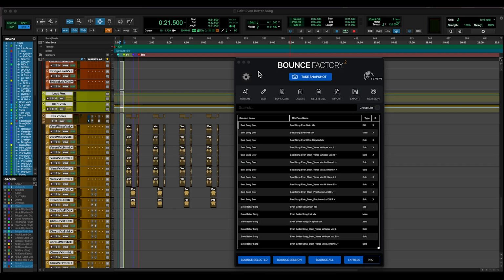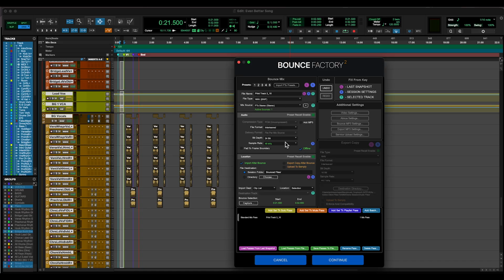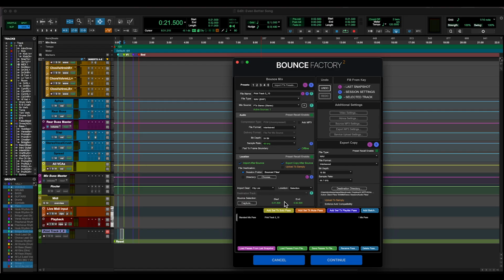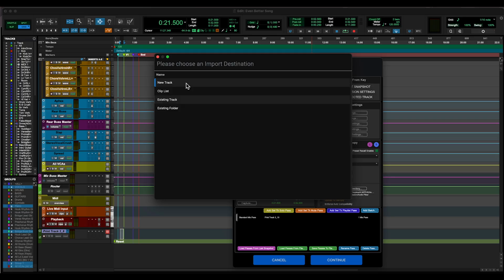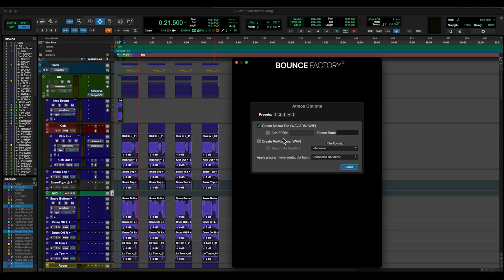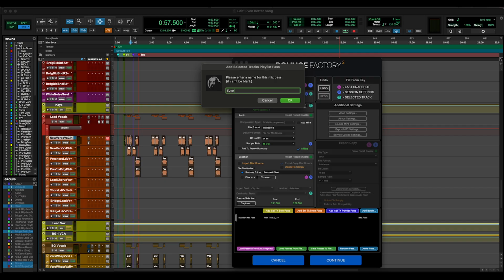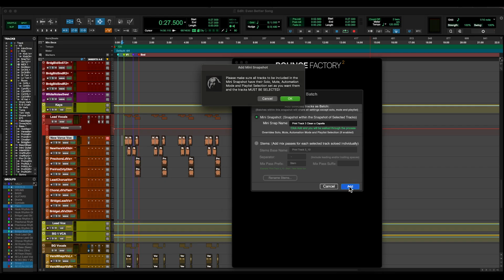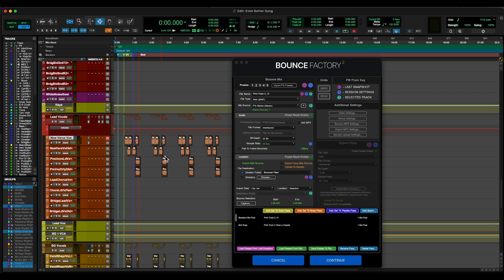Bounce Factory 2.0 - Quick Start 3 - Advanced Snapshots